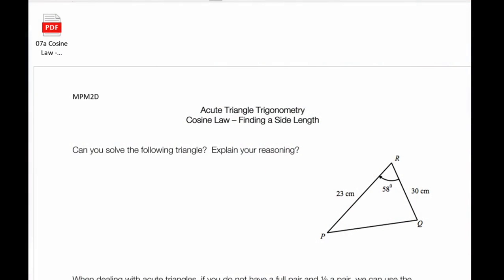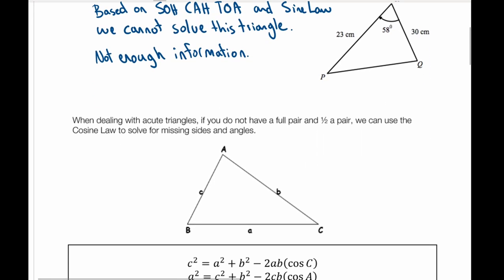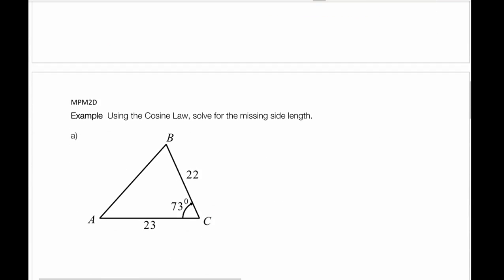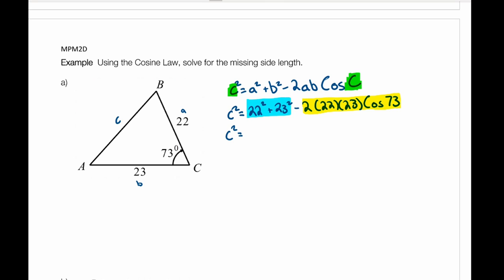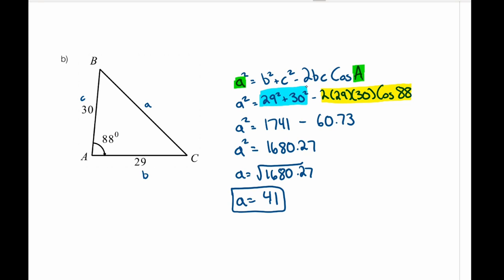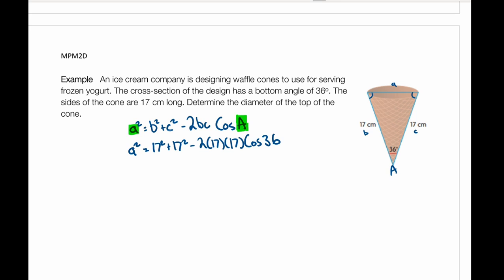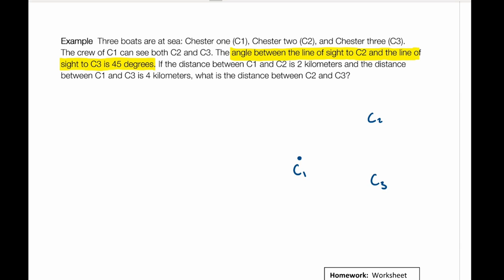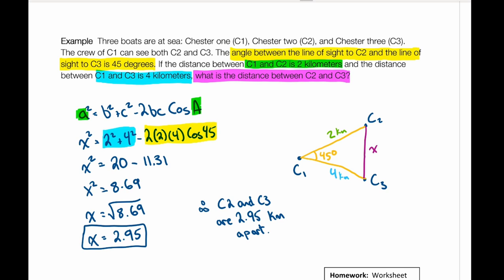5.7 Cosine Law - Finding Side Lengths